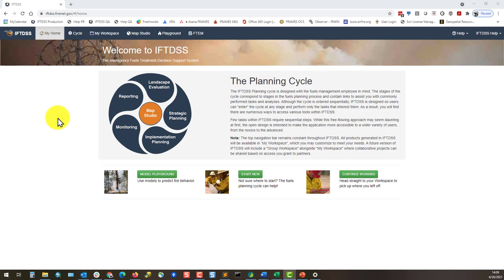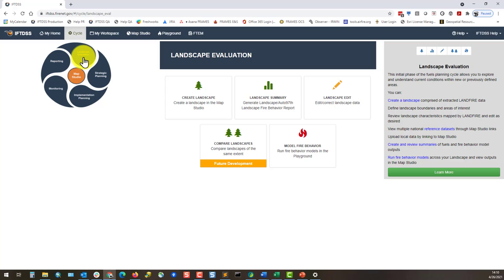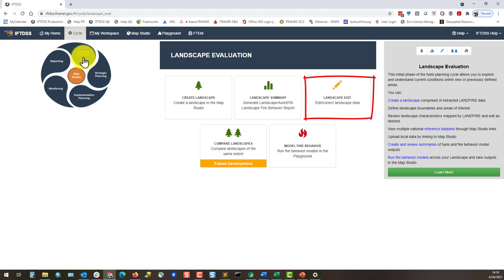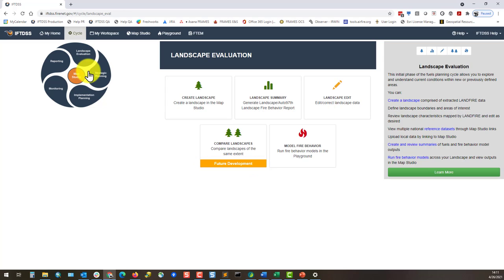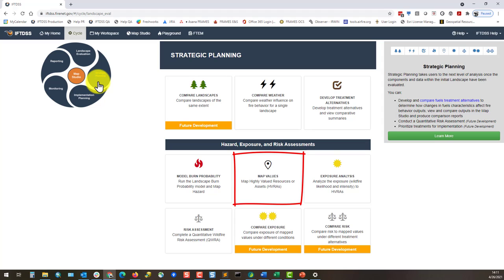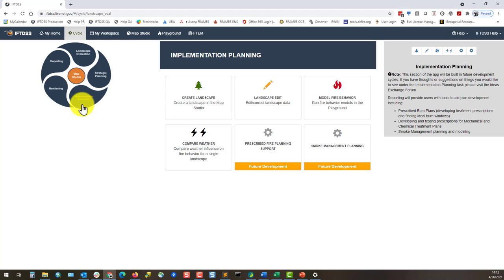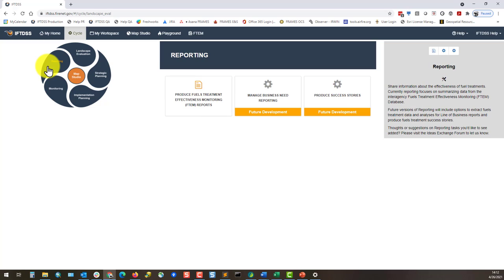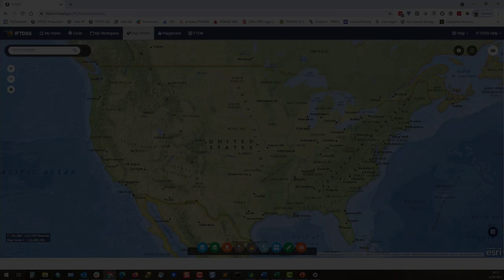IFTDSS Planning Cycle (April 2021)